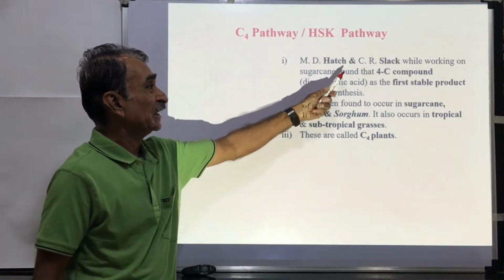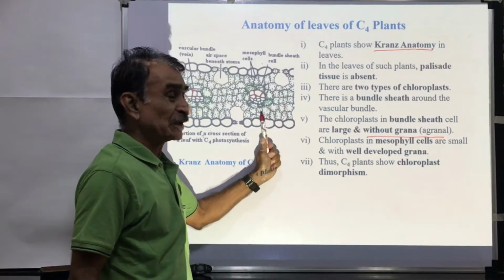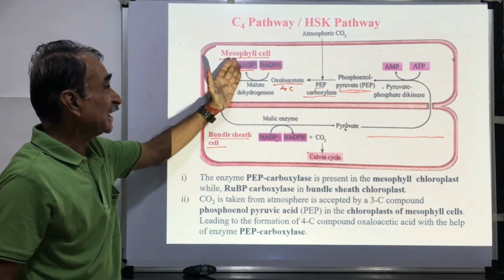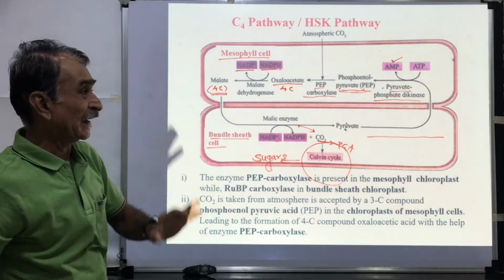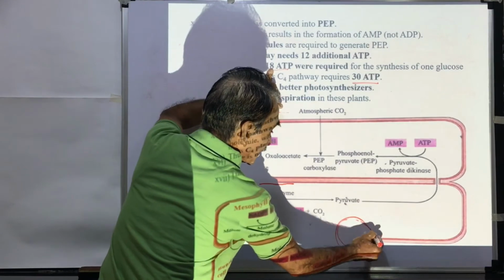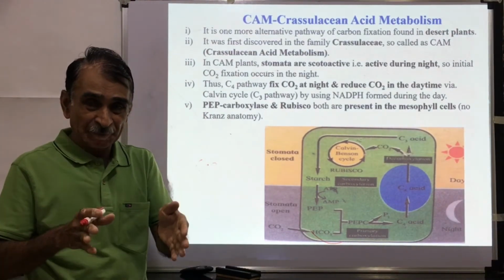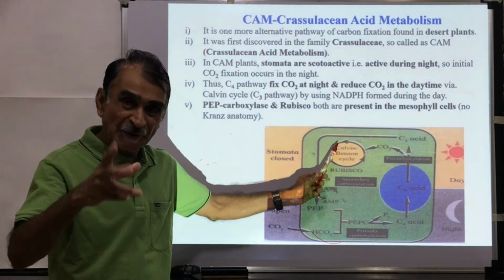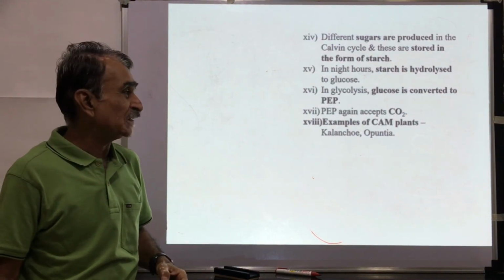Photosynthesis | Class XI | HSK & CAM Pathways | MHT-CET | Maharashtra State Board | BioBooster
Photosynthesis | Class XI | HSK & CAM Pathways | MHT-CET | Maharashtra State Board | BioBooster | Dr. Abasaheb Nalwade @biobooster9000

With your support we will upload such awesome videos regularly !